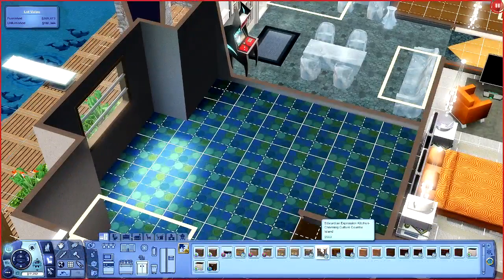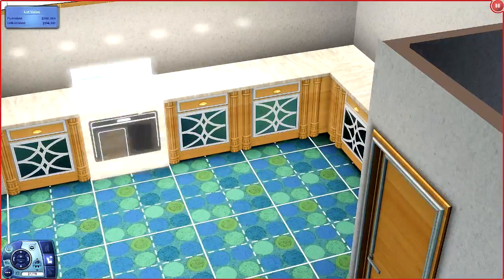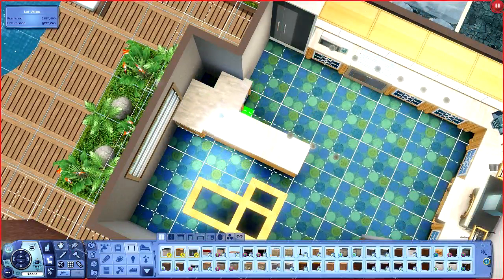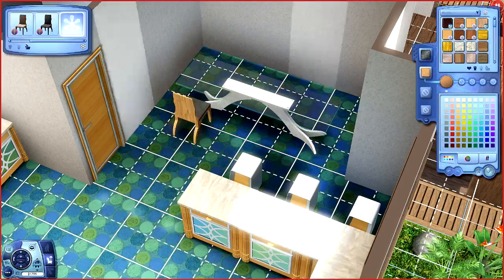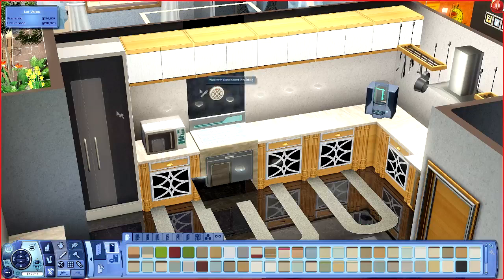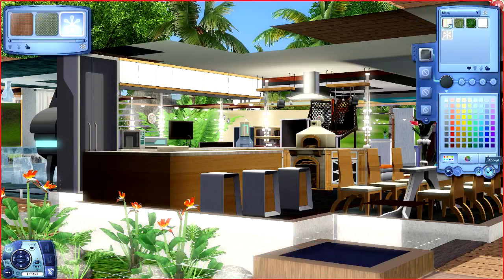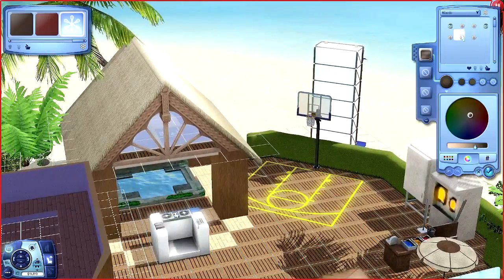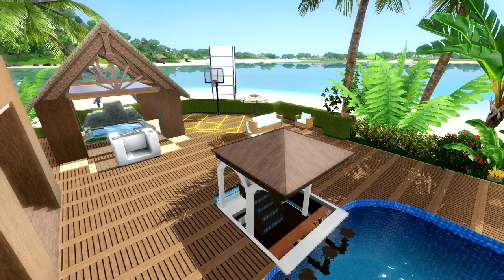Lets Build in the Sims 3 - Modern Beach House: Part 6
Part 6 of my Lets Build a house series. We fix up the backyard, ad a kitchen and entertaining room (man cave)

Please let me know what you would like to see next part! what objects do you want to see, do you have any ideas, do you like it? do you not like it? Just give a comemtn telling me your thoughts so far!